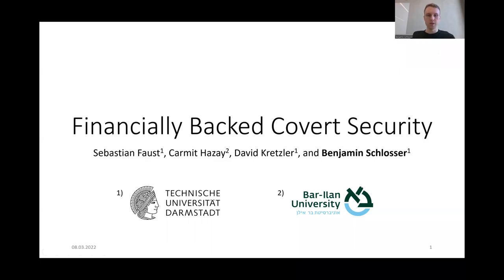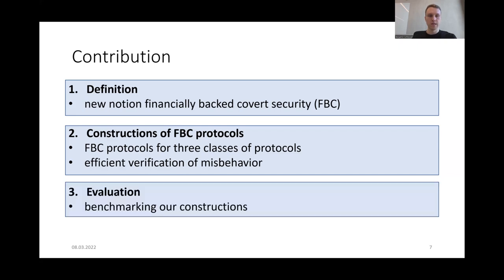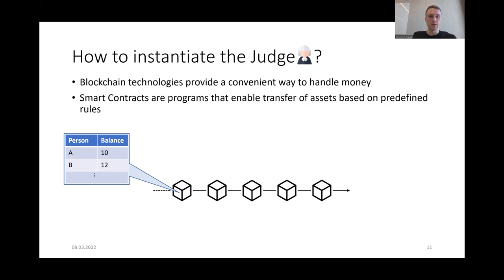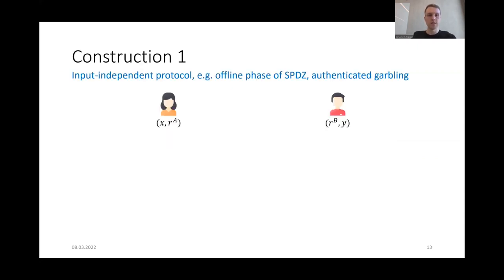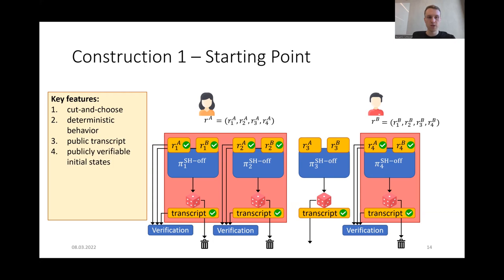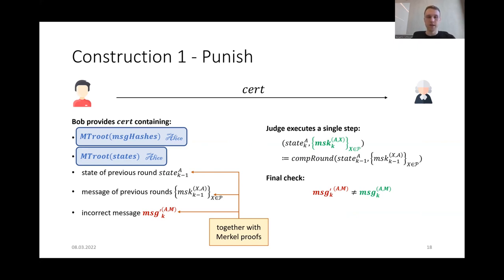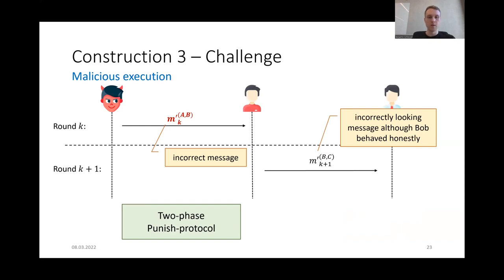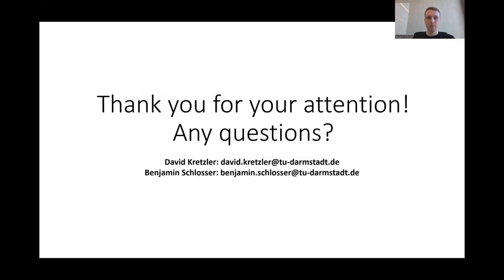Financially Backed Covert Security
Paper by Sebastian Faust, Carmit Hazay, David Kretzler, Benjamin Schlosser presented at PKC 2022